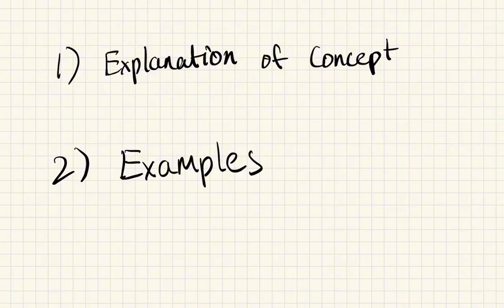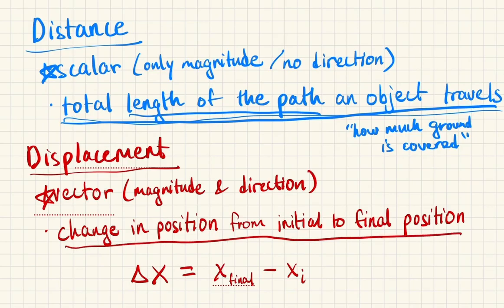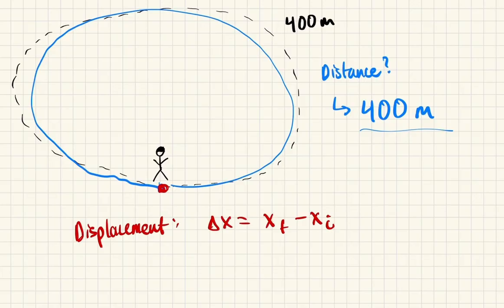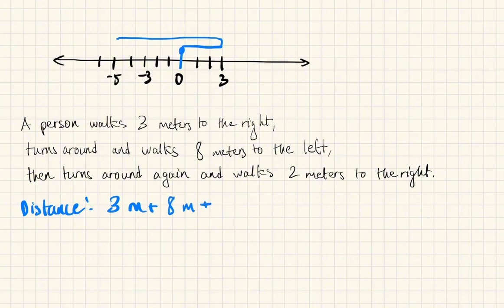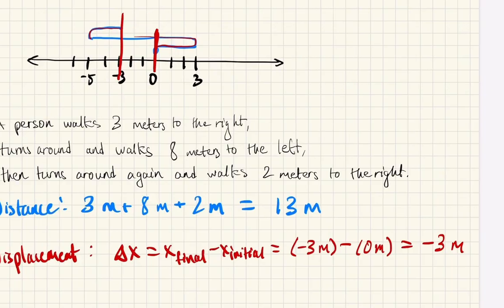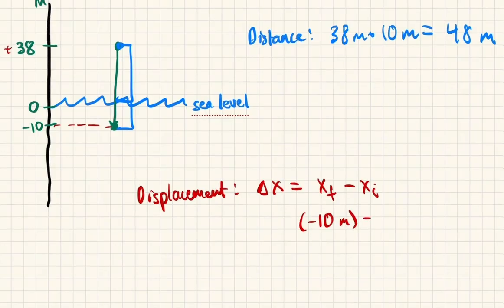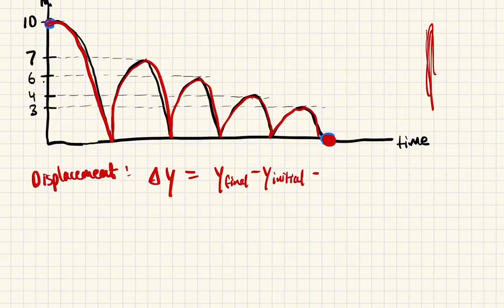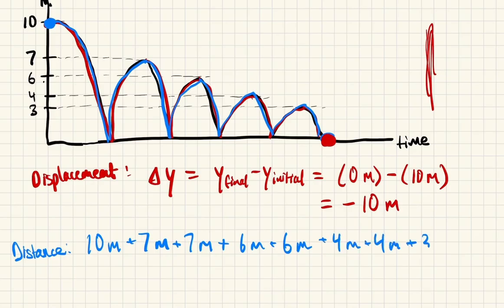Distance vs Displacement: Never Confuse Them Again!!! (Physics)